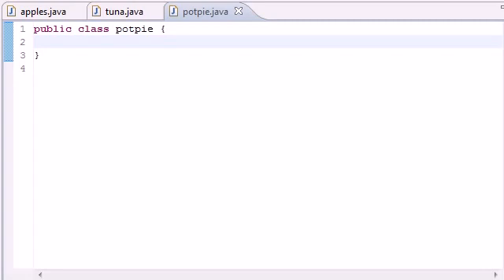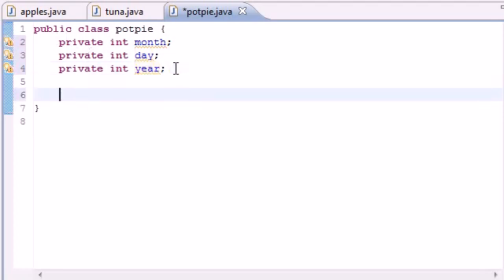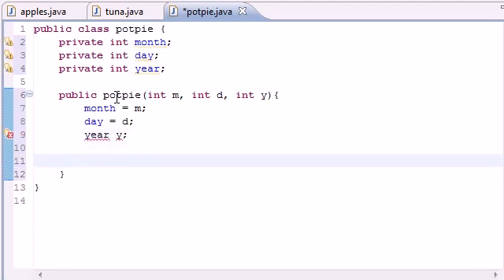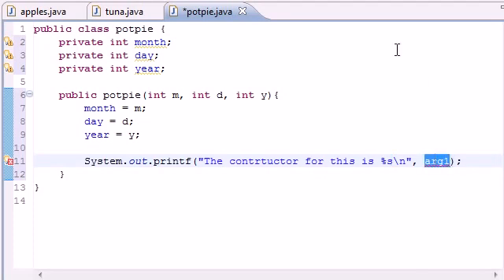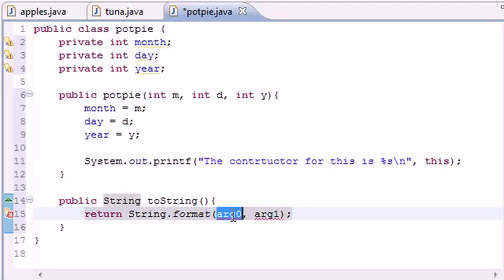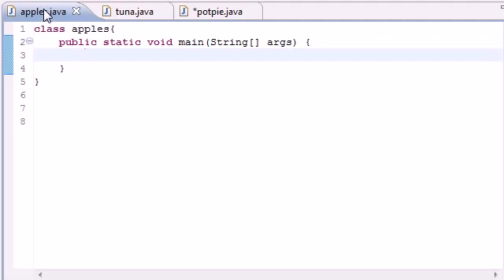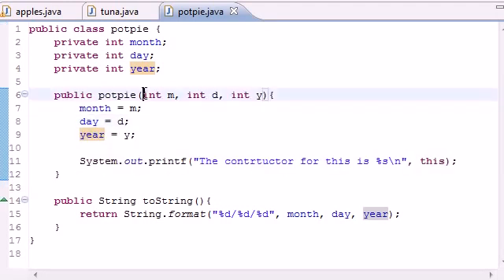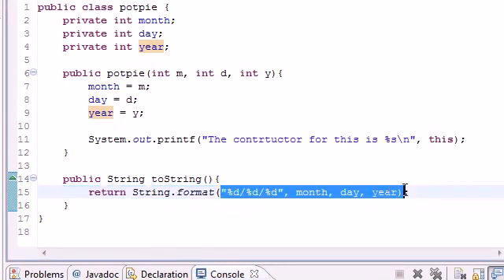Java Programming Tutorial 42 toString